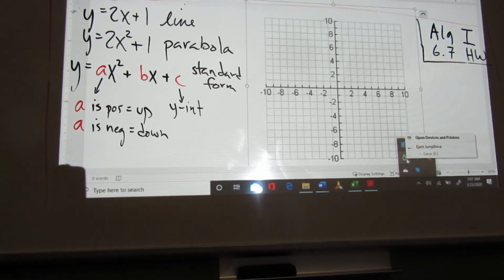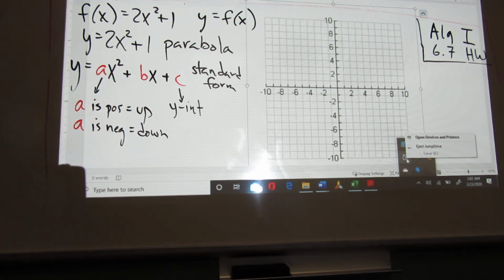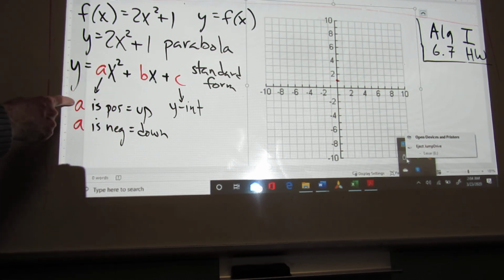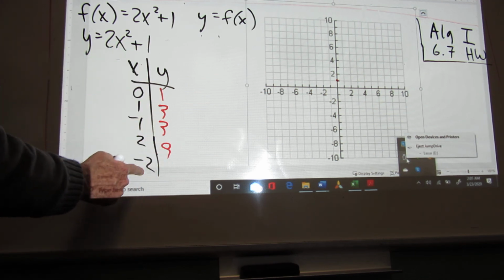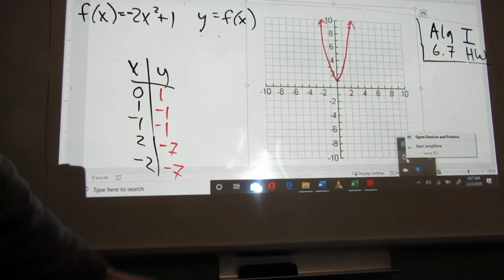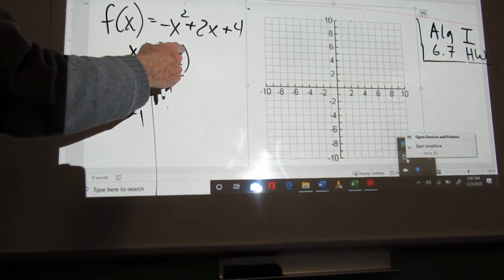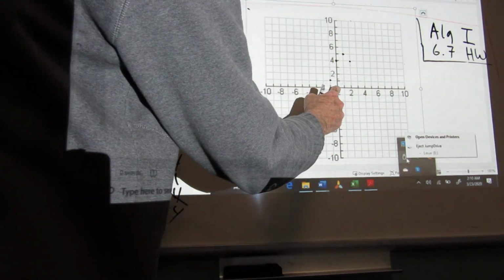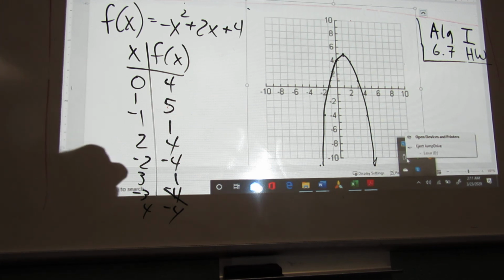Alg I, 6 7 Help